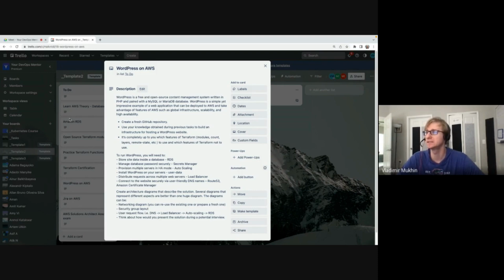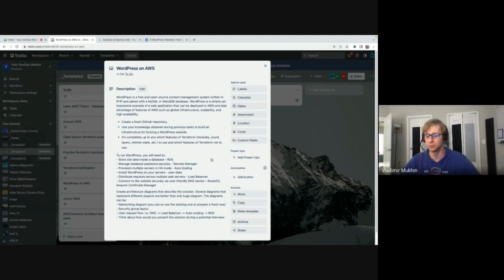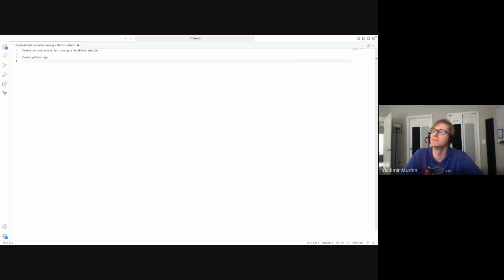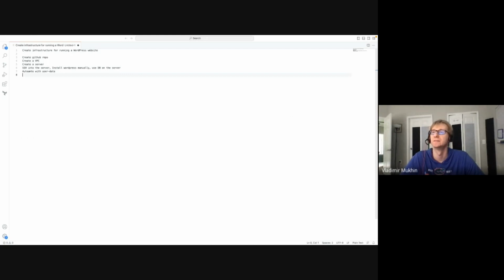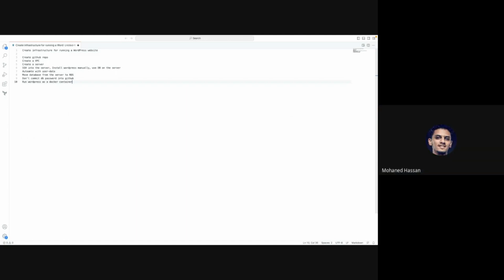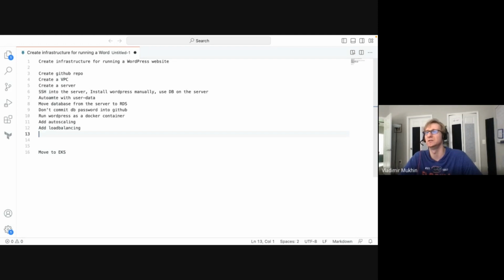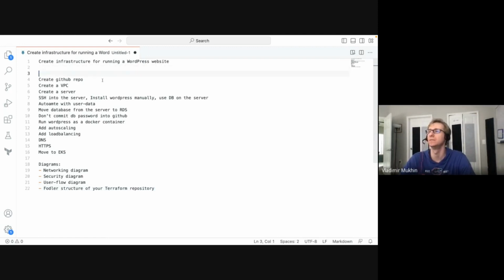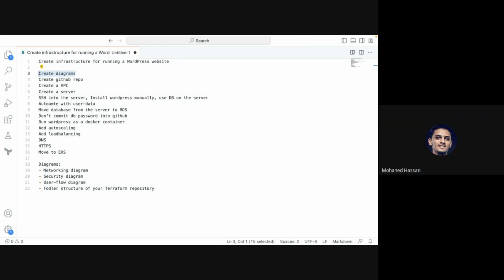Free DevOps Classes - Part 18 - Final Project, Wordpress on AWS, Planing